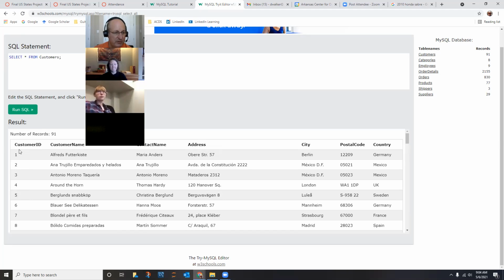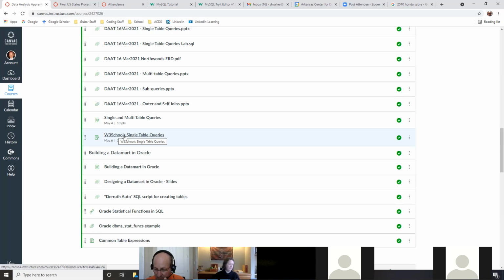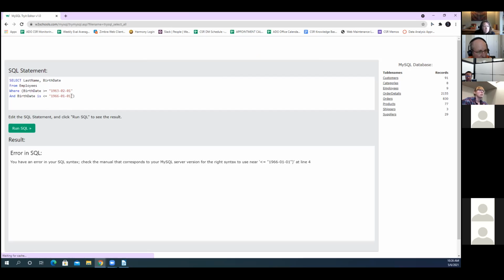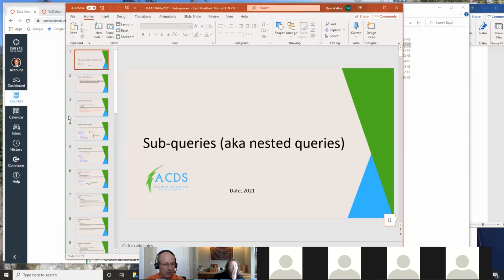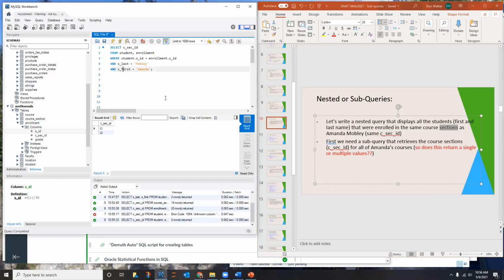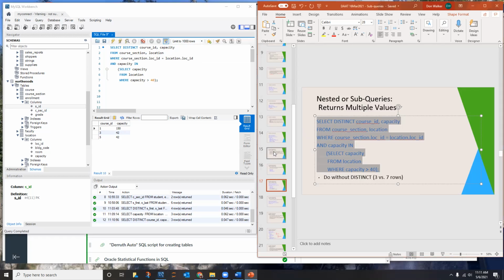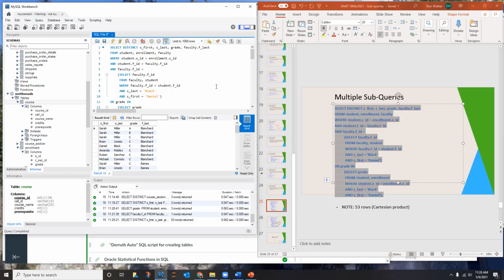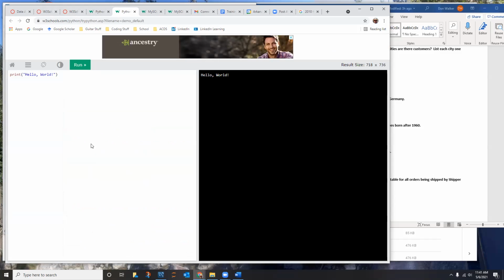DAAT 16Mar2021 5 6 2021